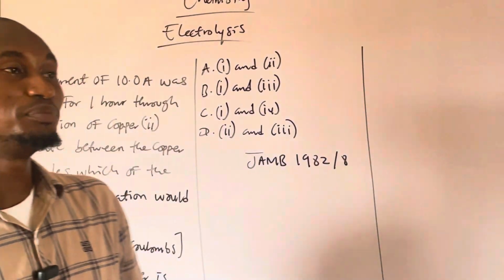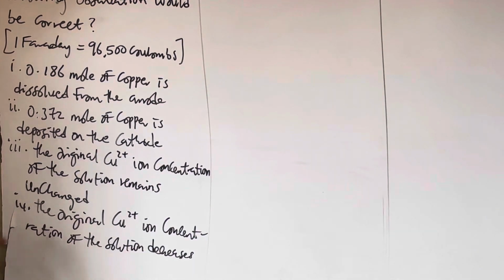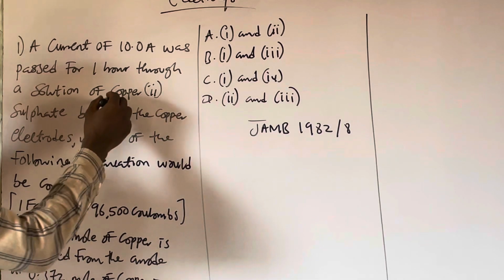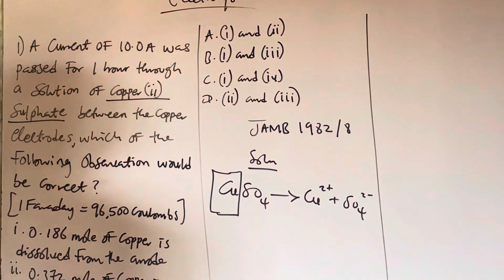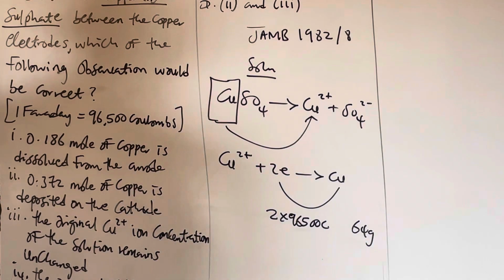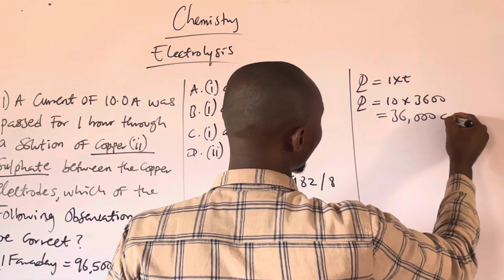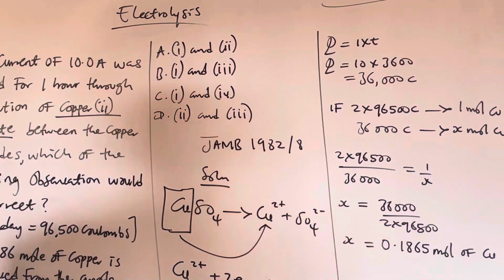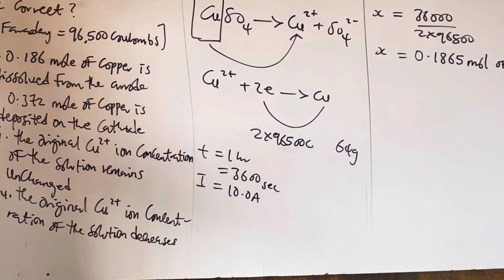How to solve hard question on Electrolysis